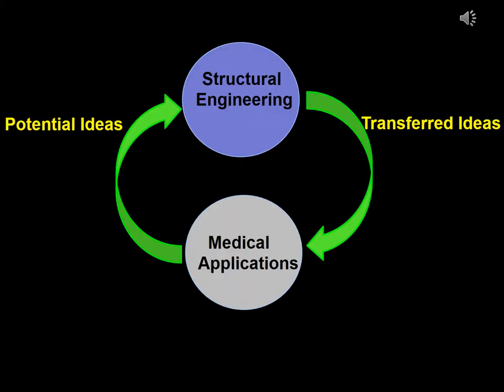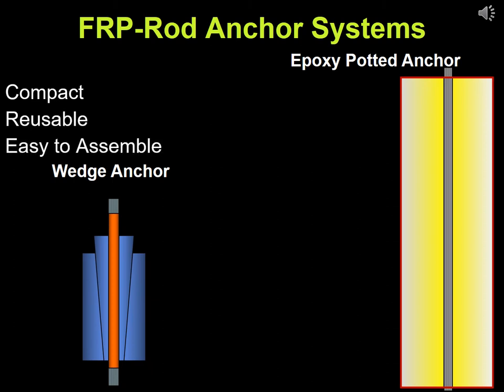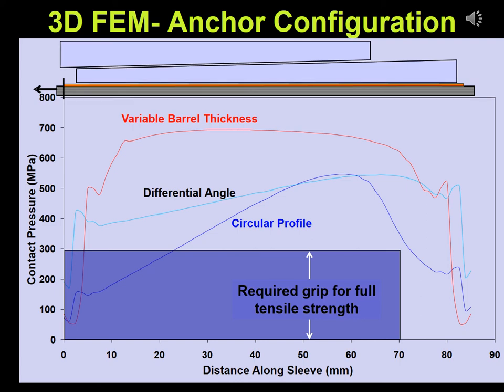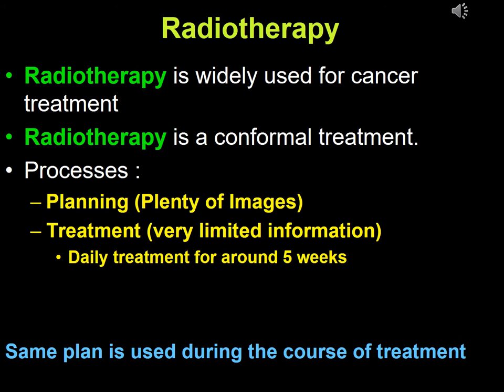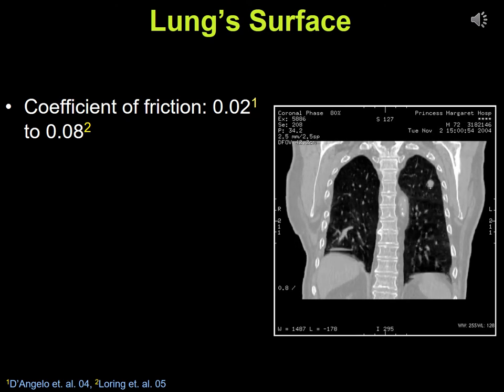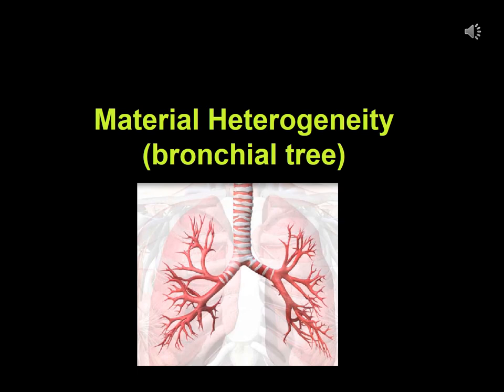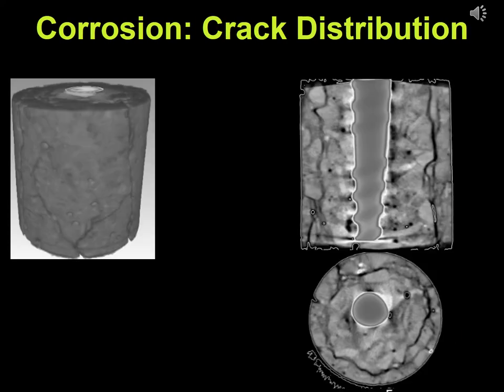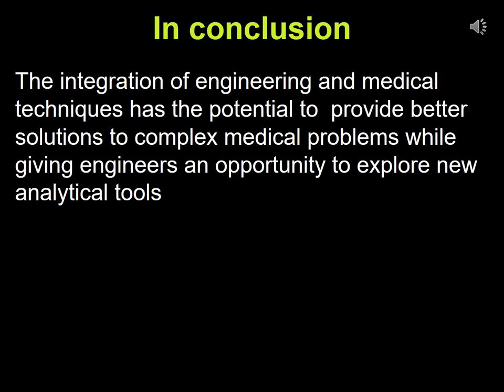An Emerging Paradigm for the Integration of Mechanics and Imaging for Material Characterization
The 5th International Conference on Civil, Structural and Transportation Engineering (ICCSTE’20) was successfully held on November 12, 2020 - November 14, 2020 as a virtual conference. We are pleased to share with you one of our Keynote speakers presentations (Dr. Adil Al-Mayah) for ICCSTE’20.